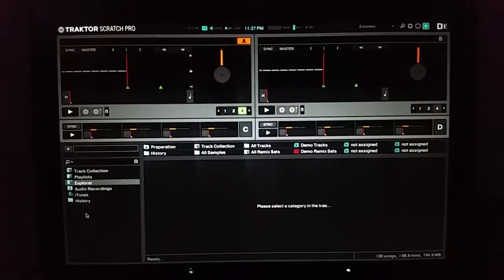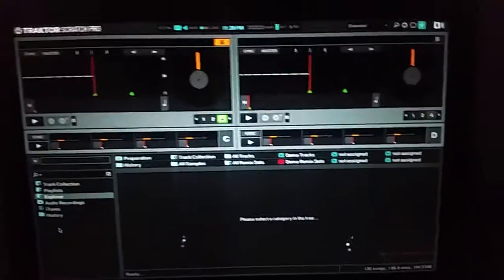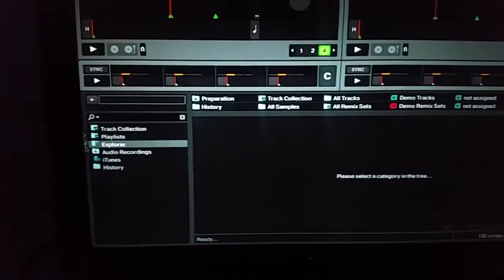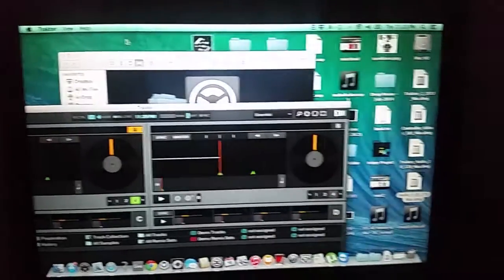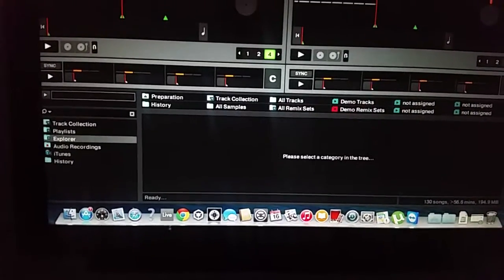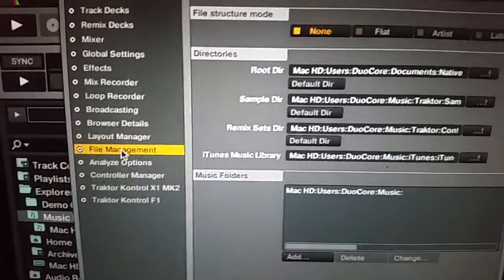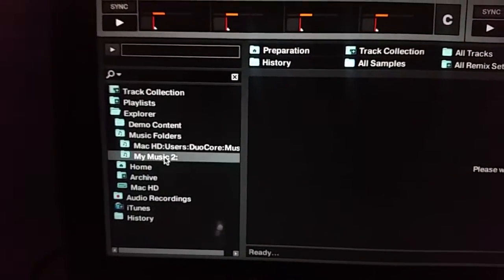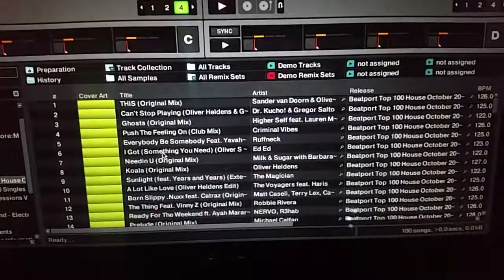Show external hard drive in Traktor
How to see your external hard drive in Traktor